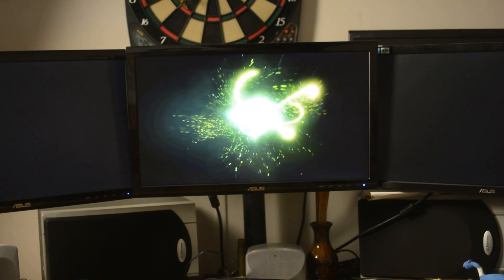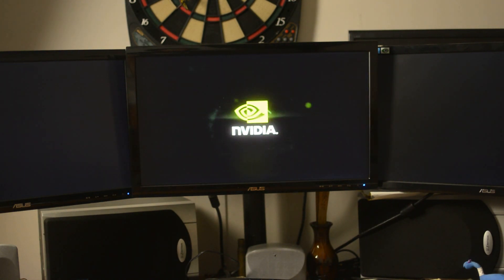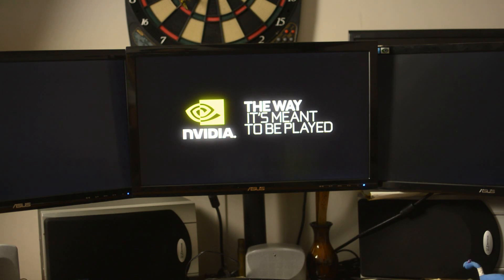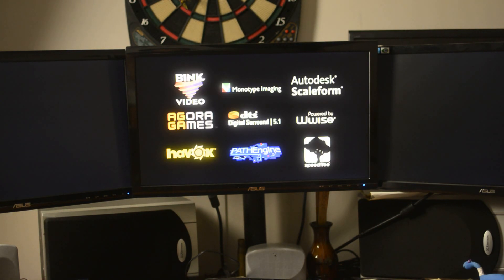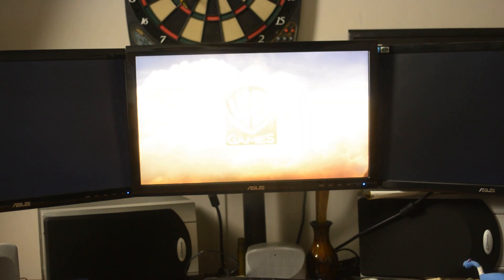Middle-earth: Shadow of Mordor No start up fix for Alienware PC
The file name you'll need to add or replace.
To get to them go to Libraries/Documents/WB Games/Shadow of mordor.

settings.cfg:

"DeviceAdapter" "0.000000"
"DeviceOutput" "0.000000"
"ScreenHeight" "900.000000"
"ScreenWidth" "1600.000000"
"UIHeight" "0.000000"
"UIWidth" "0.000000"
"VSyncOnFlip" "0.000000"
"Windowed" "0.000000"

game.ini

[Game]:
Build=Build 1636

Let me know if this worked for you it worked for me and that was the only thing different I had then everyone else's computer.